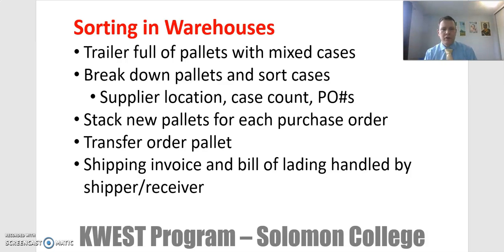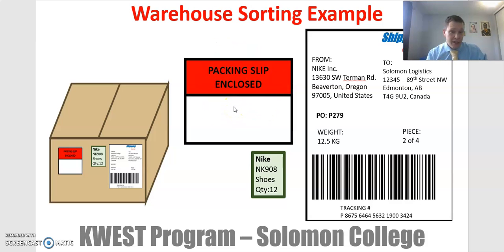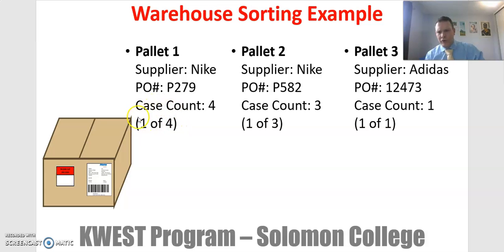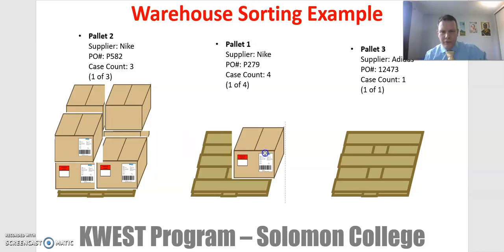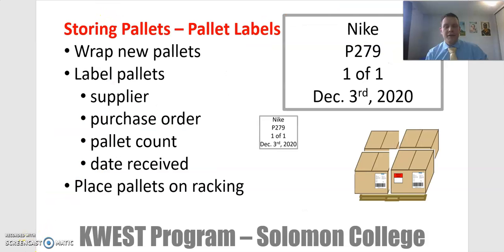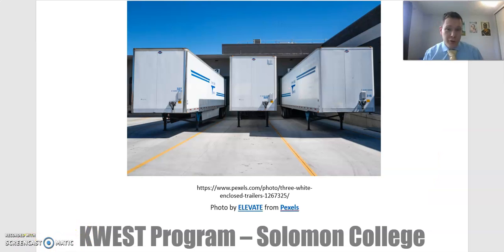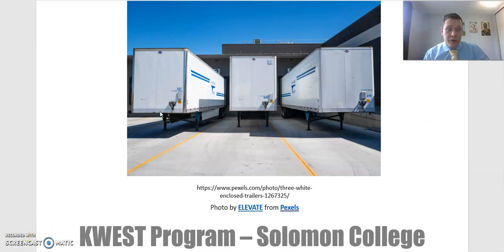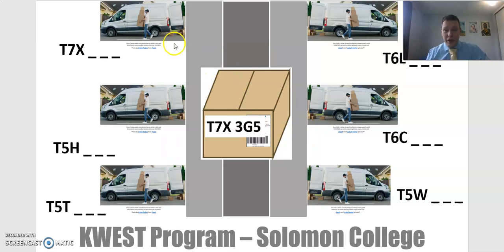The Sorting Position - KWEST -Solomon College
This video explains the sorting position in warehouses as well as mail-sorting facilities.